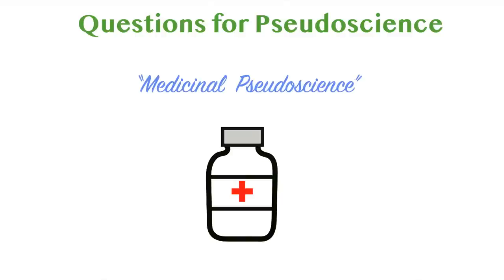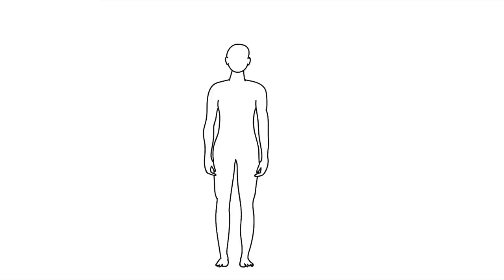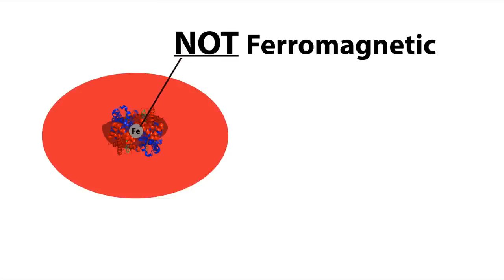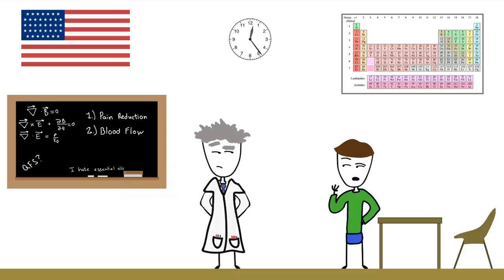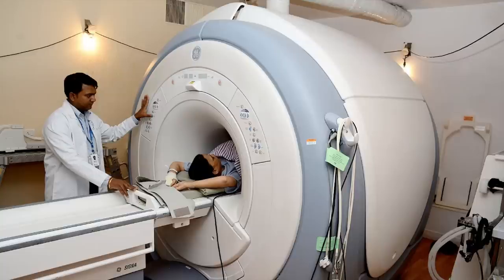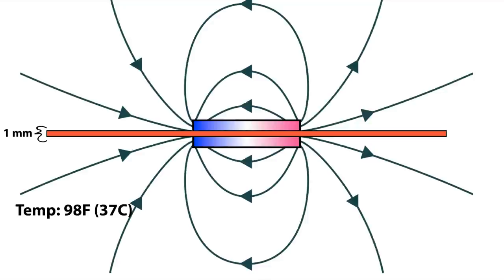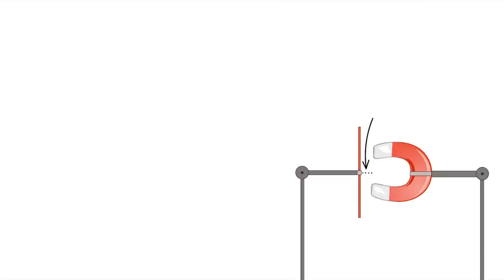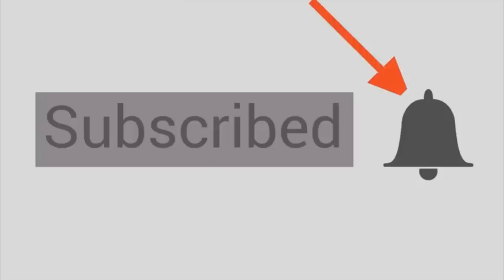Questions for Pseudoscience | Magnet Therapy